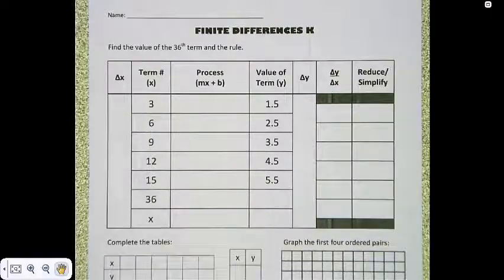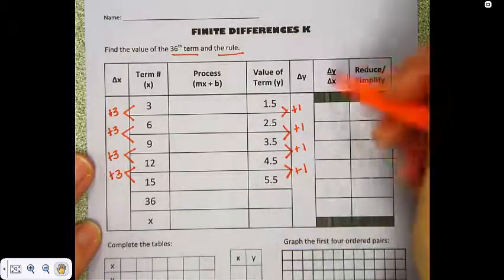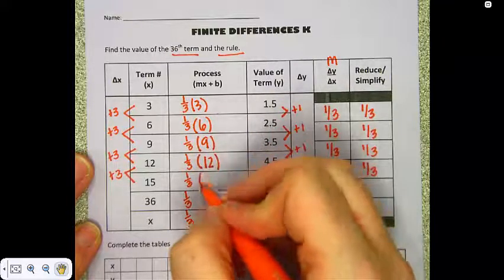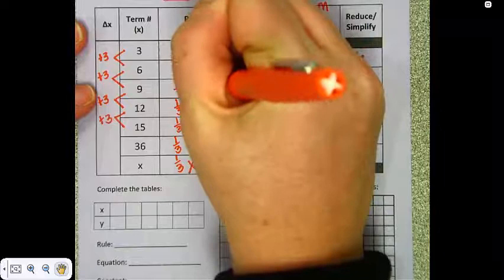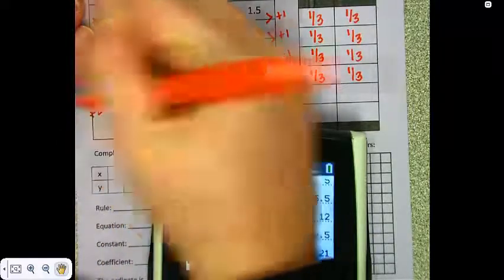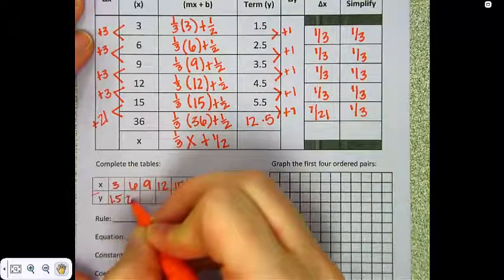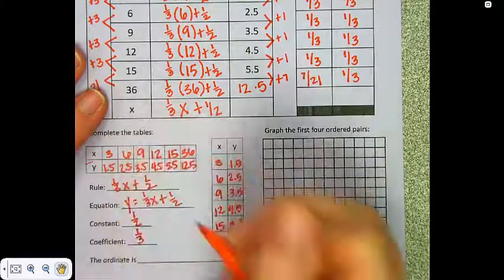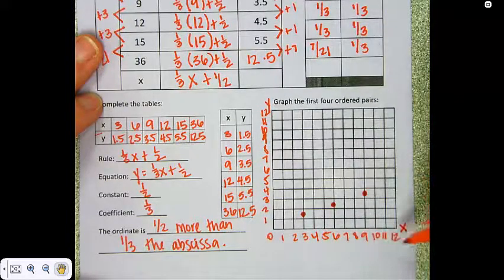Finite Differences K1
Finite Differences